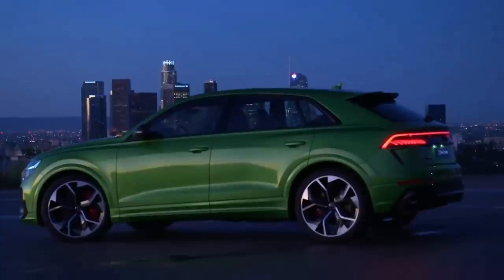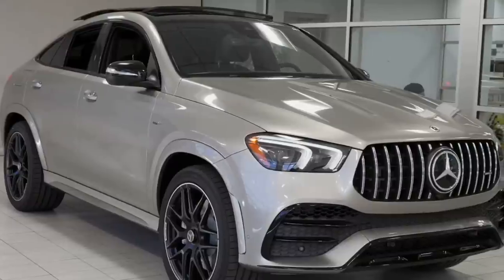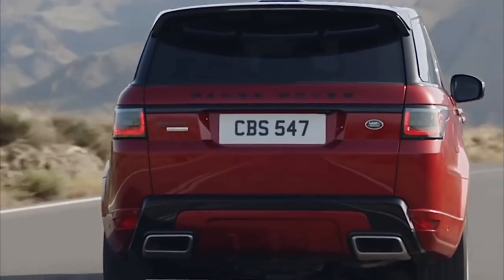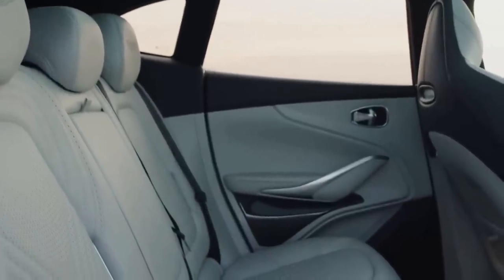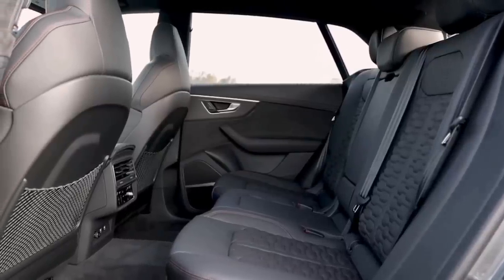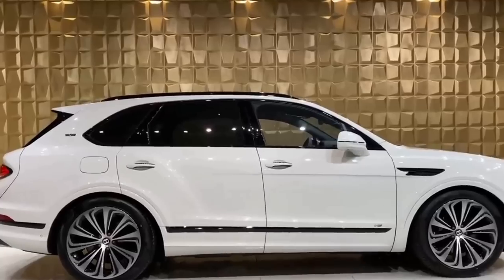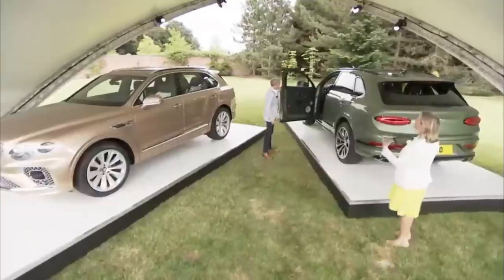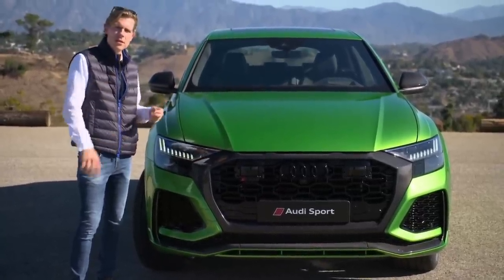Top 10 Best Super Sport SUVs For The Money (2021) bentley bentayga, audi rsq8, sq8, x6m, gle 63.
(10)
2021 Audi SQ8
MSRP:From $89,000.
4.0-liter twin-turbocharged V8.
500 Hp, 568 lb-ft of torque.
8-speed automatic transmission.
Quattro all-wheel drive.
0–60 in 4.3 Seconds.

(9)
2021 Mercedes AMG GLE 53 Coupe.
MSRP: From $76,500.
3.0-liter Turbocharged Inline-6.
429 Hp, 384 lb-ft. + 21 hp, 184 lb-ft
9-Speed automatic transmission.
4MATIC+ all-wheel drive.
0-60 in 5.2 Seconds.

(8)
2021 Porsche Cayenne GTS Coupe.
MSRP: From $110,500.
4.0-liter Twin-turbocharged V8.
453 Hp, 457 lb-ft of torque.
8-Speed automatic transmission.
All-wheel drive.
0-60 in 4.2 Seconds.

(7)
2021 Range Rover Sport SVR.
MSRP: From $114,500.
5.0-liter Supercharged V8.
575 Hp, 516 lb-ft of torque.
8-speed automatic transmission.
All-wheel drive.
0-60 mph in 4.3 Seconds.

(6)
2021 BMW X6 M Competition.
MSRP: From $117,600.
4.4-liter Twin-turbo V-8
617 Hp, 553 lb-ft of torque.
8-speed automatic transmission.
All-wheel-drive
0-60 in 3.7 Seconds.

(5)
2021 Aston Martin DBX.
MSRP: From $189,900.
4.0-liter twin-turbo V8.
542 Hp, 516 lb-ft of torque.
9-Speed automatic transmission.
All-wheel-drive.
0-60 in 4.3 Seconds.

(4)
2021 Porsche Cayenne Turbo Coupe.
MSRP: From $131,900.
4.0-liter Twin-turbocharged V8
541Hp, 567 lb-ft of torque
8-Speed automatic transmission.
All-wheel drive.
0-60 in 3.7 Seconds.

(3)
2021 Audi RS Q8.
MSRP: From $114,500.
4.0-liter twin-turbocharged V8.
591 Hp, 590 lb-ft of torque.
8-Speed automatic transmission.
All-wheel drive.
0-60 in 3.7 Seconds.

(2)
2021 Mercedes-AMG GLE 63 S Coupe.
MSRP: From $116,000.
4.0-liter by turbo V8.
603 Hp, 627 lb-ft of torque.
9-Speed automatic transmission.
4Matic all-wheel-drive system.
0-60 in 3.7 Seconds.

(1)
2021 Bentley Bentayga.
MSRP: From $177,000.
4.0-liter turbocharged V8.
542 Hp, 568 lb-ft of torque.
8-speed automatic transmission.
All-wheel drive.
0-60 in 4.4 Seconds.